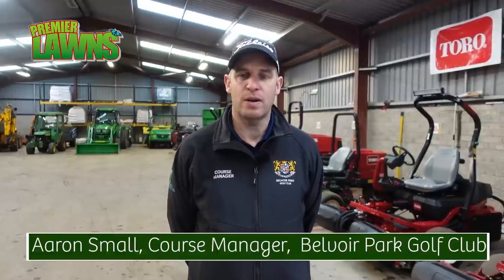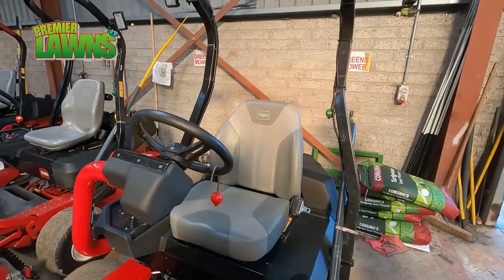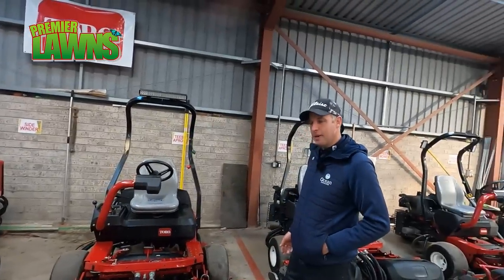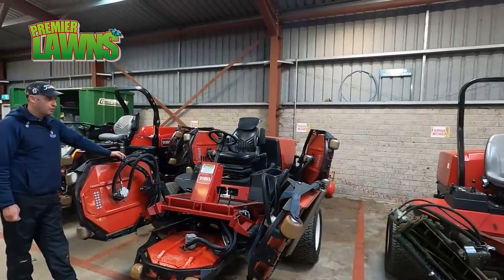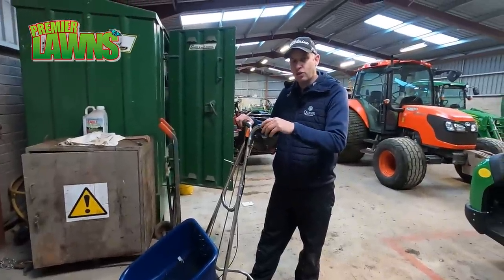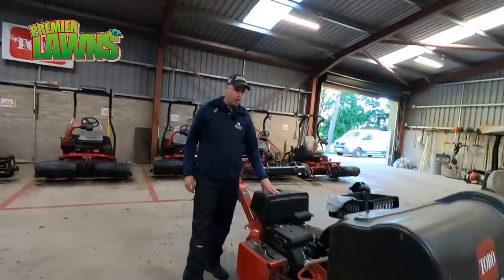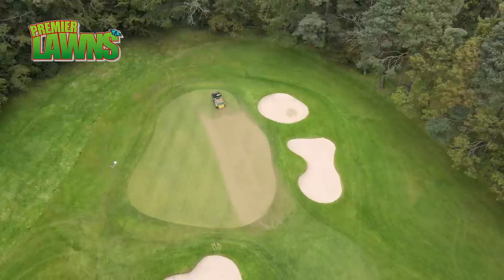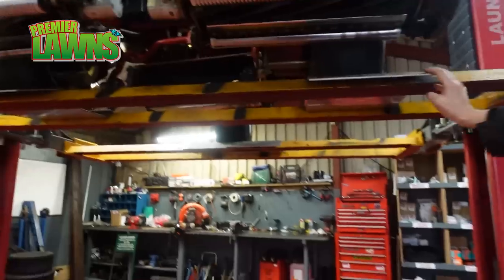The machinery needed for a golf course | What it takes to run a modern day golf course (Part 3)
Part 3 in our series on what it takes to run a modern day golf course this time we look at the machinery needed for a golf course.
We are back at Belvoir Park Golf Course to meet up with Aaron Small course manager at Belvoir Park for a look at the machinery shed and to see the equipment needed to run a busy modern day golf course.

Belvoir Park Golf Club boasts a distinguished history having hosted The Irish Open, The Irish PGA, and The Irish Close.

All the ride on cylinder mowers and rotary mowers are Toro.
There is a mix of John Deere, Kubota,

Toro 3250-D
Toro Sidewinder
Toro Reelmaster 5610-D
Toro Reelmaster 6500-D
Toro Groundsmaster 4700-D
John Deere 2030A Precision Sprayer Progator Work Utility Vehicle
ICL SR200 fertiliser spreader
Kubota M6040
Kubota L4200
John Deere 4066R
Toro Procore 468
John Deere 220 Precision-cut Greens mower
John Deere ProGator and Dakota Topdresser
Wiedemann Terra Spike GXI 8
Bernhard Grinders

Founded in 1927, and almost 100 years old, this Championship parkland course, which meanders through 163 acres of mature woodland, was designed by the famed course architect Harry S. Colt, who in 1929 laid out the plans for the famous Dunluce Links at Royal Portrush Golf Club, host of the 148th Open Championship in 2019. Belvoir Park Golf Club is situated just two miles from Belfast City Centre, and is within easy reach from both Belfast Airports, and easily accessible to the two famous Golf Clubs of Royal Portrush and Royal County Down. Belvoir Park Golf Club boasts a distinguished history having hosted The Irish Open, The Irish PGA, and The Irish Close.

This video is supported by Milwaukee, check out their full range

Professional Gardener | 30 Years’ experience

Due to a high volume of texts, phone calls, emails etc I can no longer offer advice on individual lawns unless you live in a postcode that I cover.
 This may also help others too.

If you would like a quote and live in an area we cover